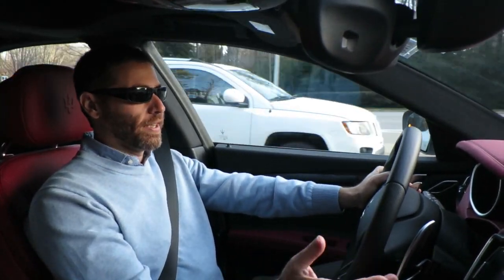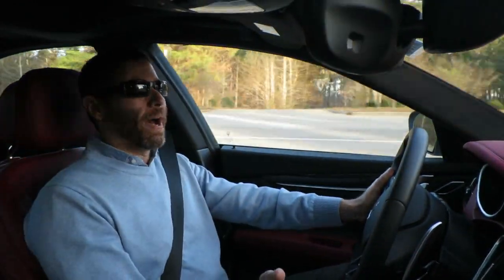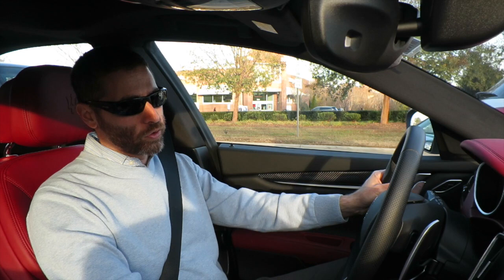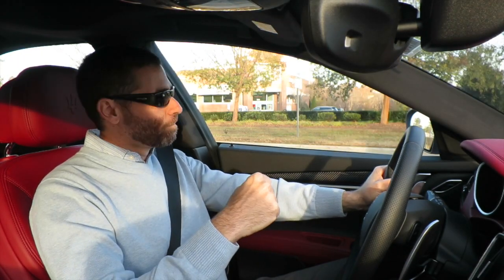The 2017 Maserati Ghibli: Nose-job or Facelift?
Experience the updated 2017 Maserati Ghibli with advanced tech features like Apple CarPlay and Android Auto, and a driver's assistance package. Can it compete with segment leaders like Audi A6, BMW 5 & 6 series, and Mercedes E-class/CLS?